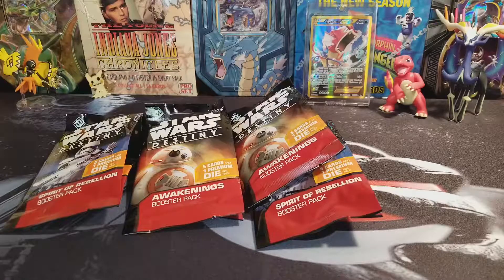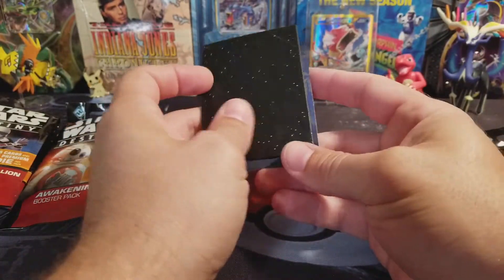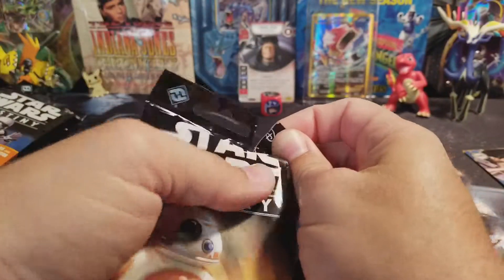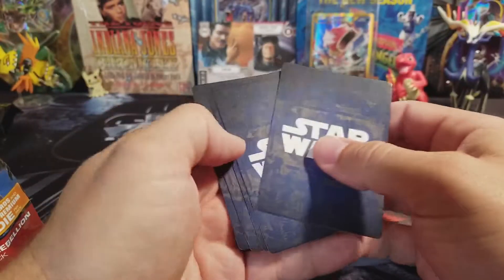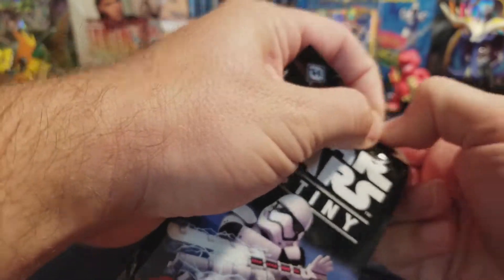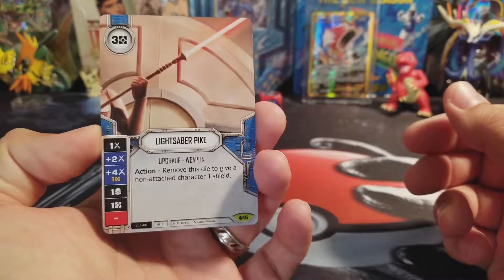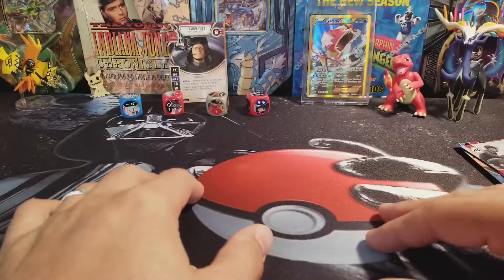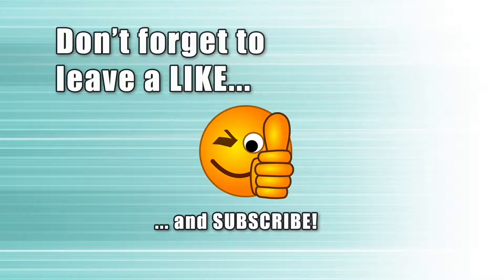More Star Wars Destiny!!!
Time for more Star Wars Destiny, and boy do I love these cards!

Thank you again to everyone for helping me surpass 100 subscribers! Now I am having a giveaway for a trading card prize pack or your choice (Pokemon, MTG, Yu-gi-oh, Baseball, Football, etc...). All you need to do to enter is subscribe to my channel, and then like and comment on any video from June 30 - July 21. I will then announce the winner on July 24th! Good luck to everyone, and you can watch the giveaway announcement video